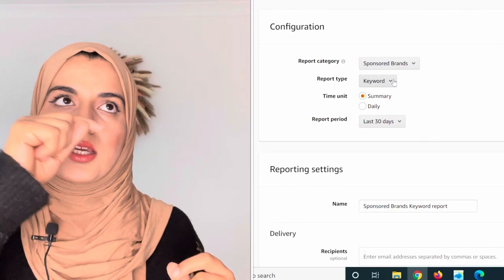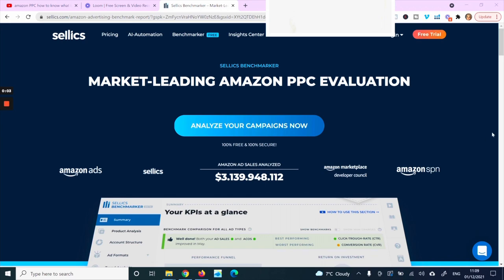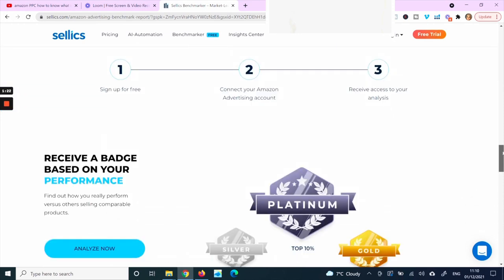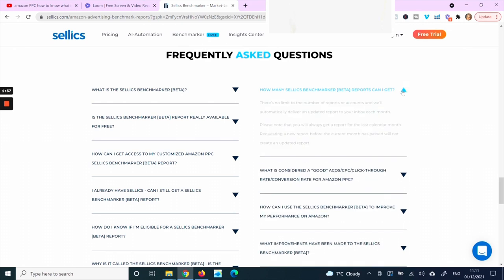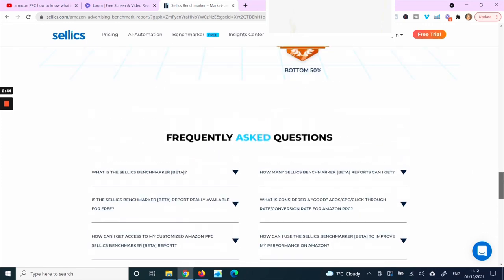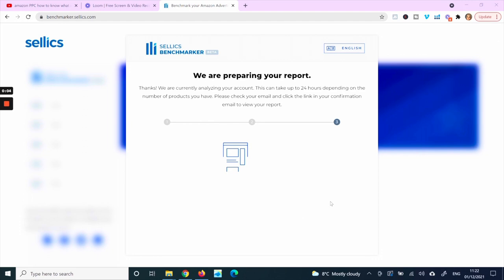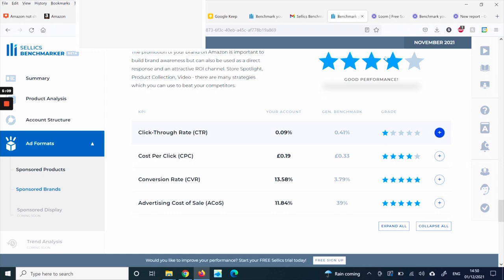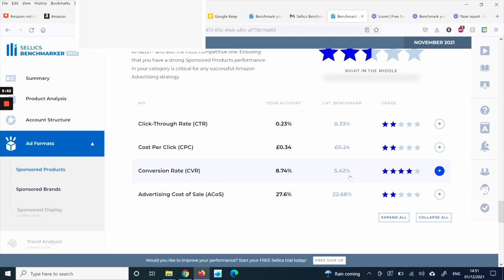Amazon PPC how to audit & truly validate your Amazon FBA product idea // FAST & EASY METHOD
0:00 how to validate an amazon product idea
2:00 sellics benchmarker vs amazon benchmarker report
2:47 what is the sellics benchmark report
4:04 How to get sellics benchmark report
7:25 Example sellics report from my account Nov 2021

Amazon PPC audit can be tricky but its very important to understand how your campaigns are doing. Learning about Amazon PPC will help you validate your Amazon FBA product idea fast. Using this easy method for your Amazon PPC audit, you will make better decision about the product.